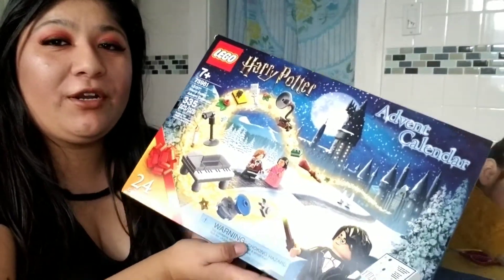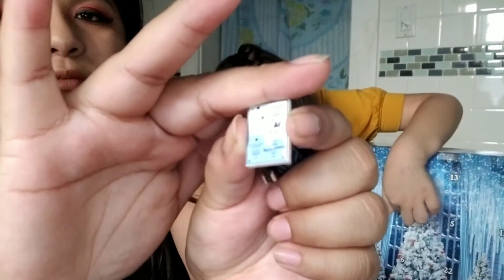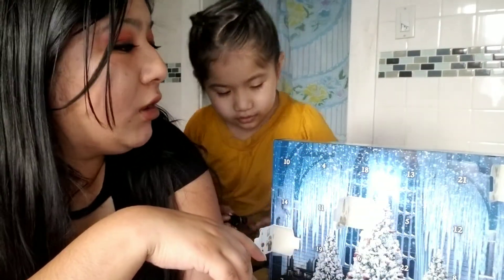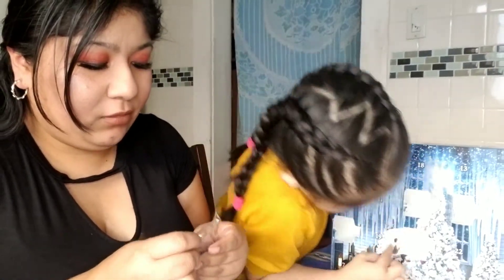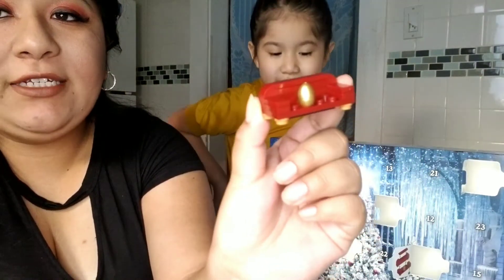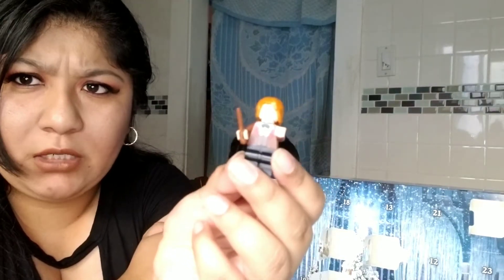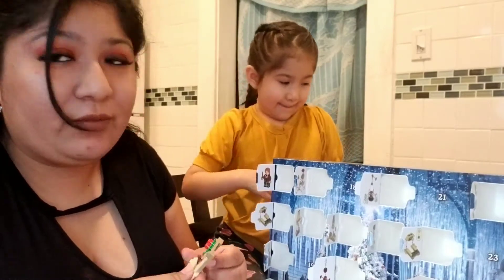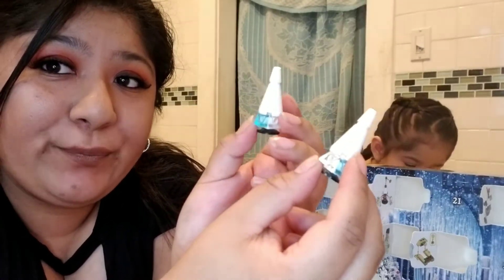Unboxing: Harry Potter Lego Advent Calendar 2020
Unboxing our first Advent calendar of the season. And we just had to start with a Harry Potter box. Both my daughter & I had so much fun building this together.

**MUSIC CREDIT**
Music//YouTube Music Archive

Harry Potter Theme (XELAZED Trap Edit) [NoCopyright] by XELAZED on SoundCloud

**ALL OPINIONS ARE MY VERY OWN**